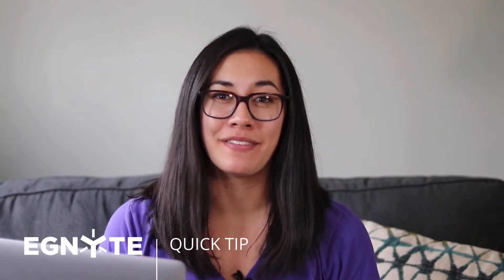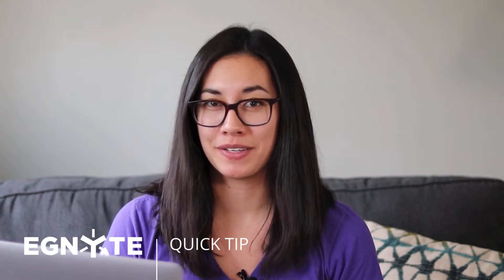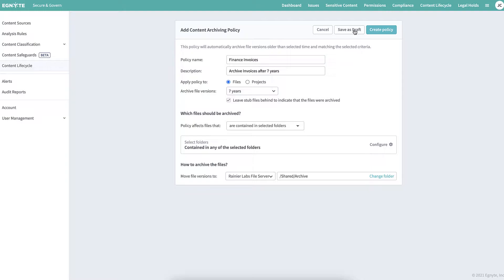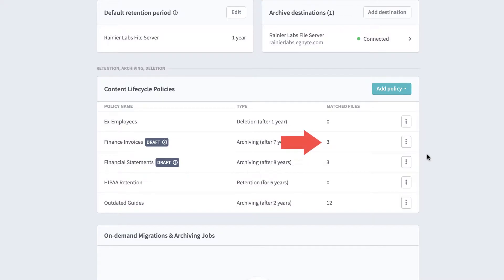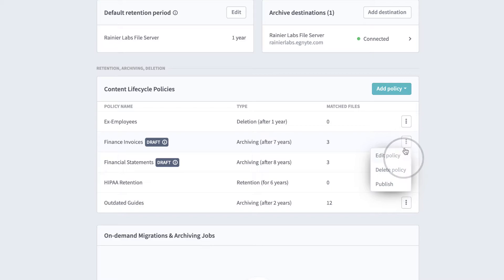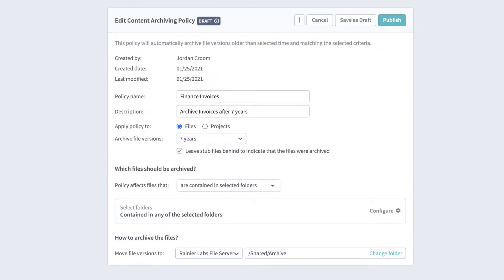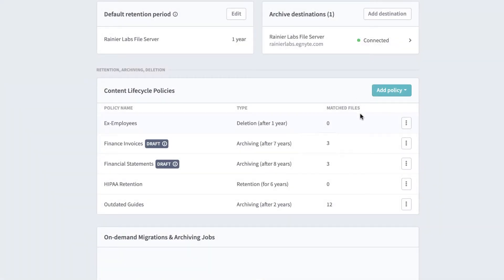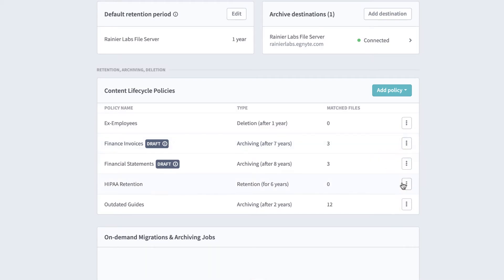Quick Tip // Draft Policies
Intelligently manage the entire file lifecycle, from creation and active usage to archival and removal.
When you save your Content Lifecycle Policies as a draft, you can see the impact of your retention, archival, and deletion policies before they affect content in your repository.